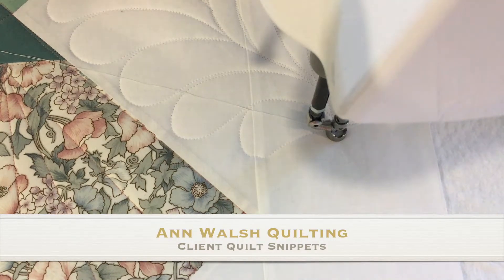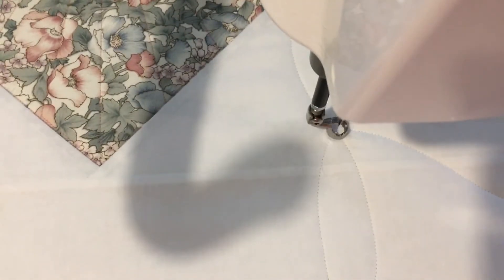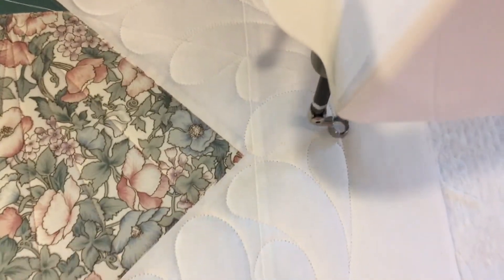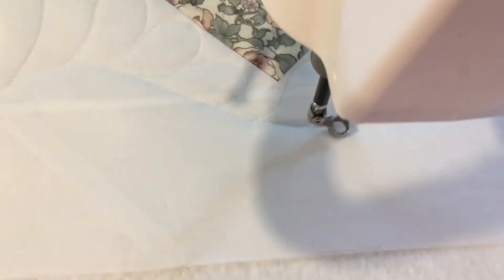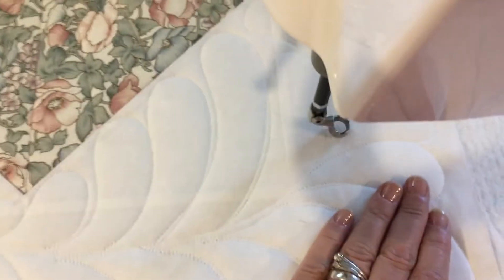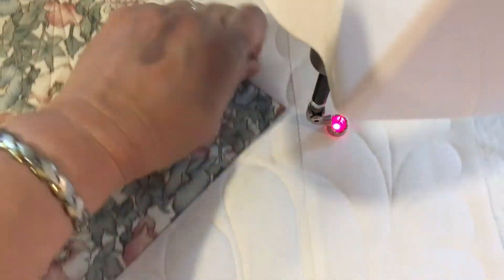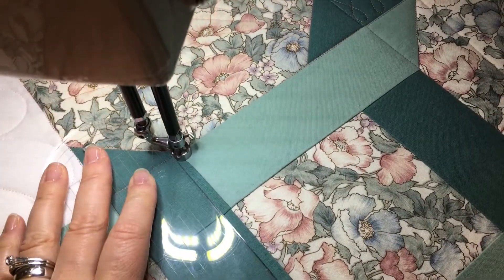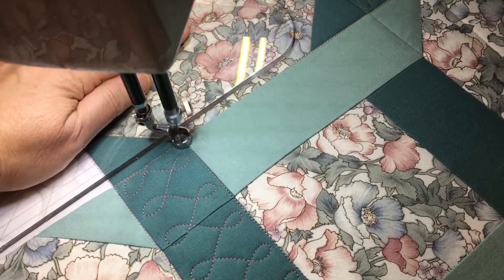Longarm Quilting feather border, wishbones